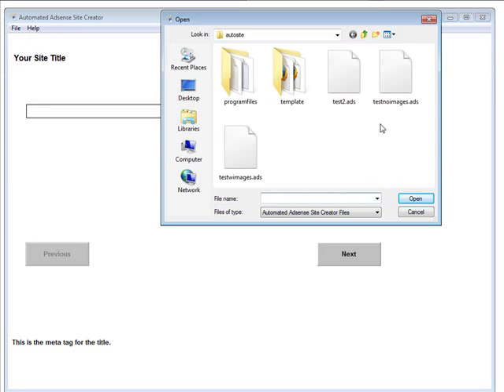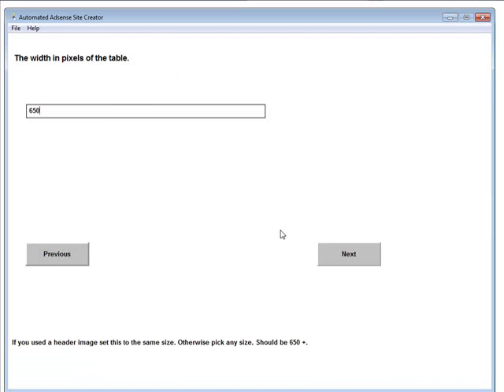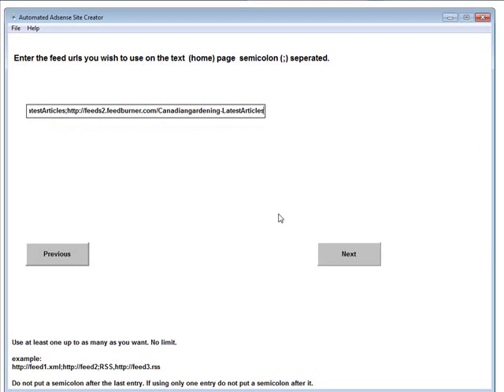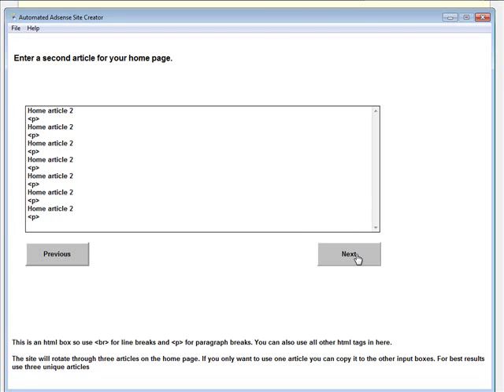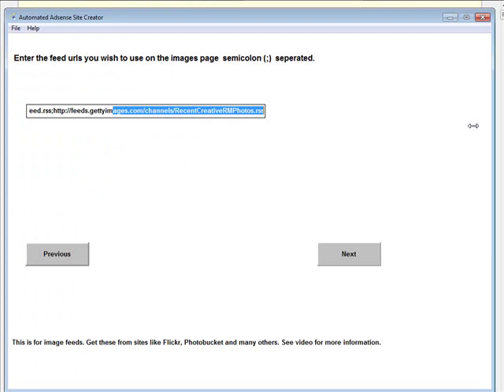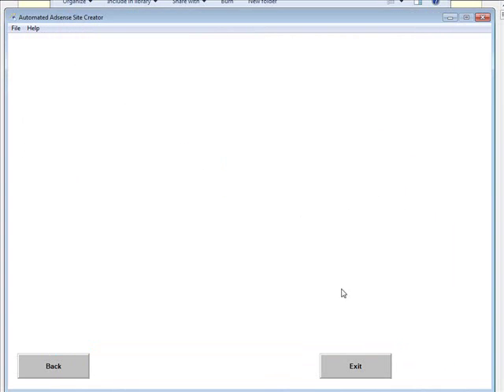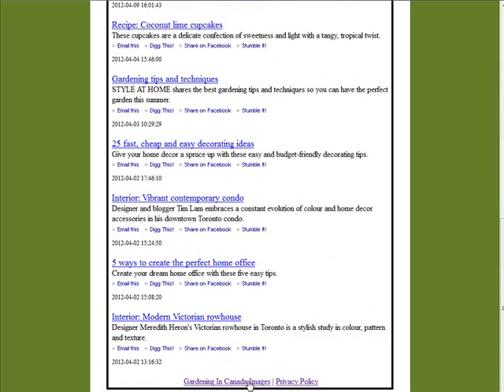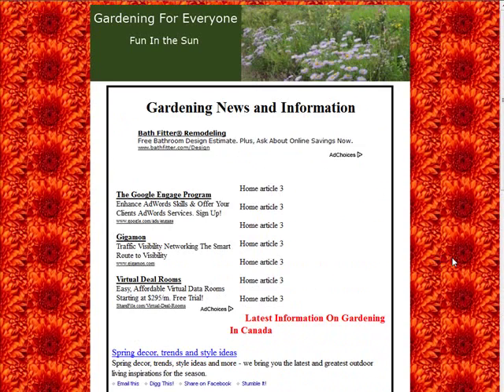Auto Adsense Site Creator